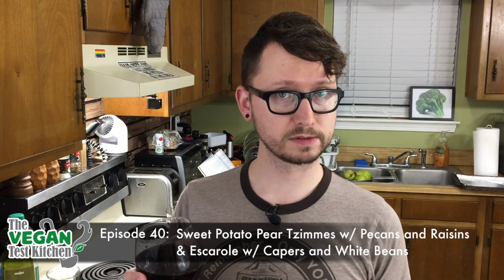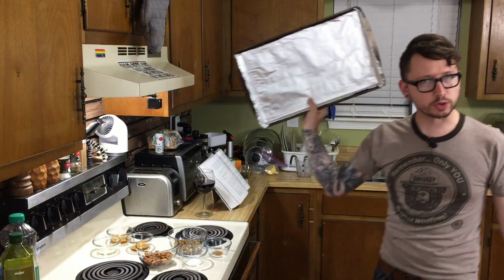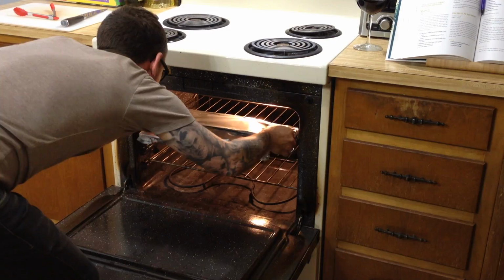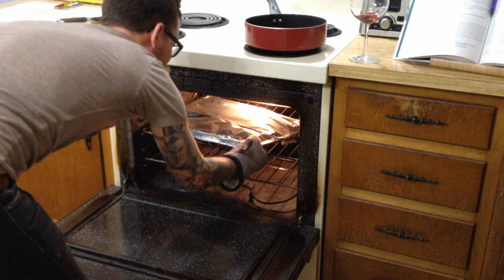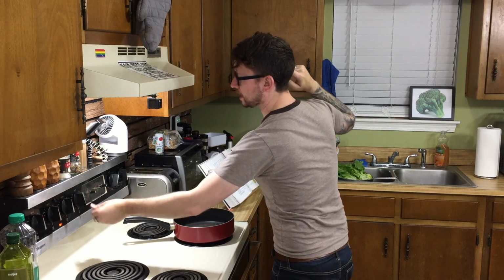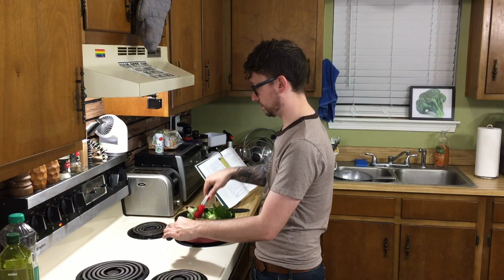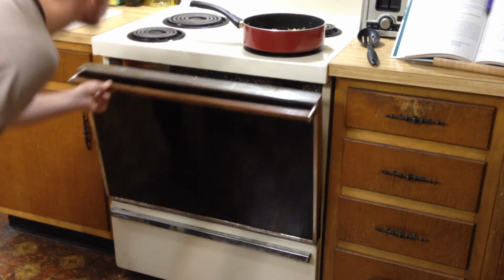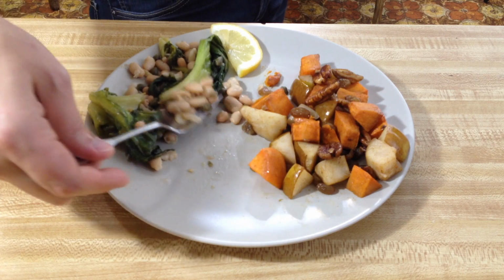Sweet Potato Pear Tzimmes & Escarole w/ Capers and White Beans | The Vegan Test Kitchen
Quick! Name two sides that have nothing to do with each other but are really good on their own...this sweet potato pear tzimmes w/ pecans and raisins, and escarole w/ capers and white beans from the Veganomicon will delight each of your tastebuds.

Over the course of 2017 I'll be tackling every recipe in one of the most popular, comprehensive vegan cookbooks. Join me (an amateur chef), and cook along in The Vegan Test Kitchen!

w/Eli Haynes, edited by JosephLucas

Tzimmes:
2 lbs sweet potatoes, peeled/cut into 3/4 inch chunks
3 Bartlett pears, seeded/cut into 3/4 inch chunks
1 tbsp vegetable oil
2 tbsp mirin or sweet cooking wine
1 tbsp maple syrup
1/2 tsp cinnamon
1/4 tsp salt
3/4 cup pecan halves
3/4 cup golden raisins

Escarole w/ capers and white beans:
1 head escarole
1 tbsp olive oil
6 cloves garlic, chopped
1/4 tsp red pepper flakes
1/3 cup capers w/ some brine
salt to taste
1 cup cooked white beans (I used northern)
Lemon wedges (optional)